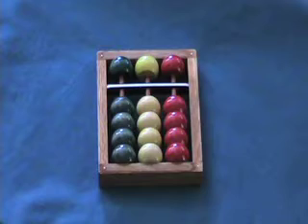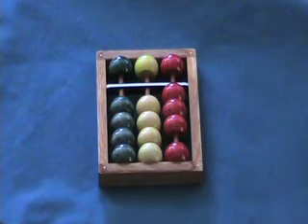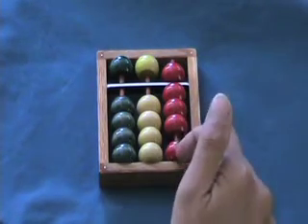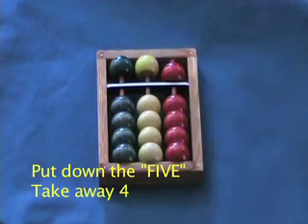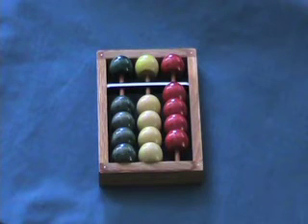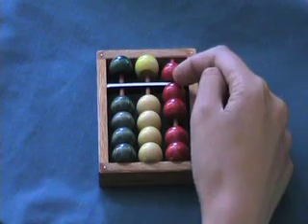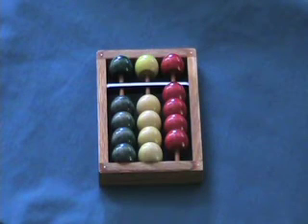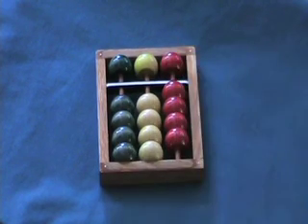Soroban Tutorial #5: Jumping the Bar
Introducing the Soroban (#2)
Jumping the Bar:
Using the five-bead, 40 MB, 8 minutes (14 Sept 2010)